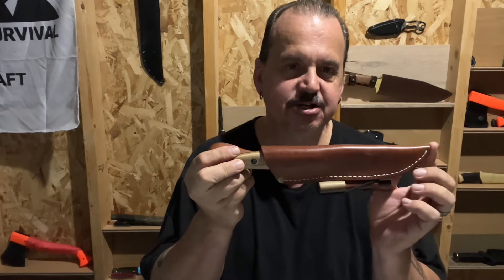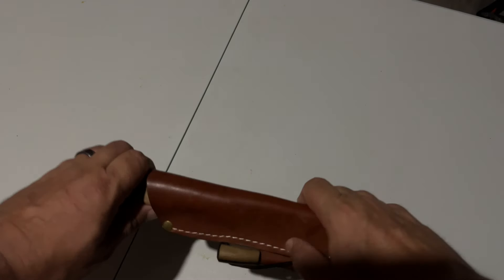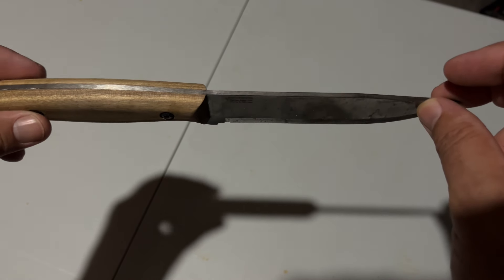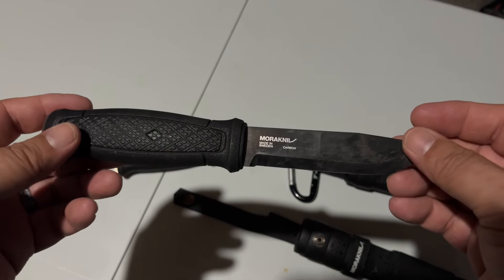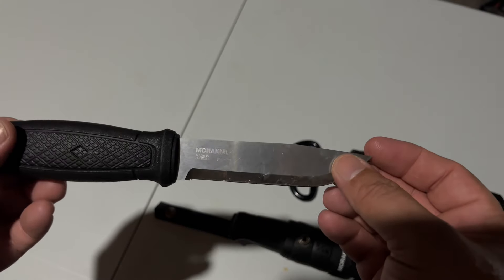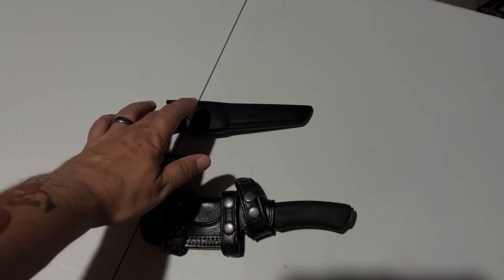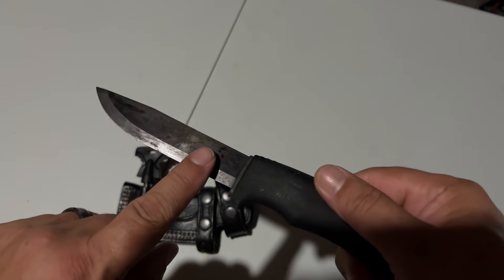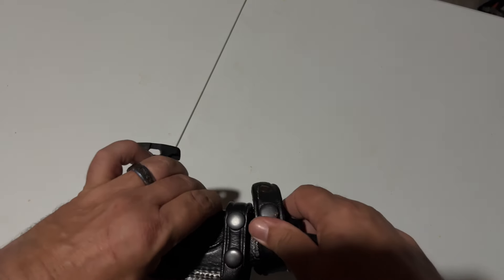My three favourite knives bps adventure mora garberg mora bushcraft black